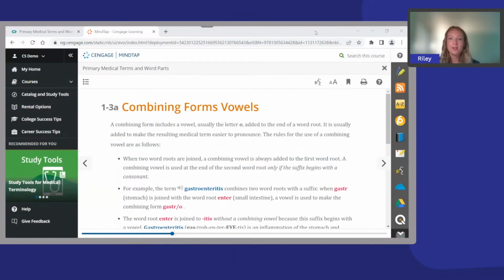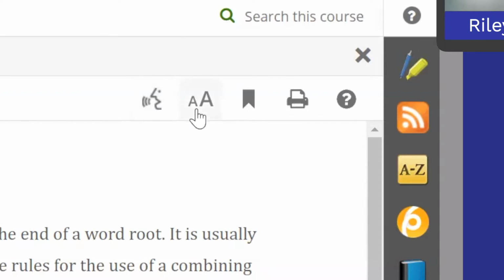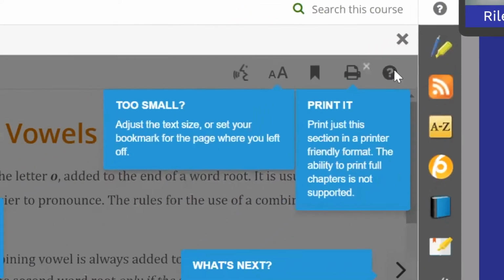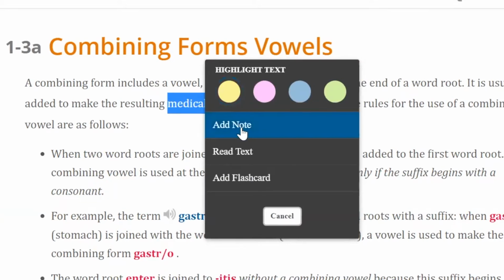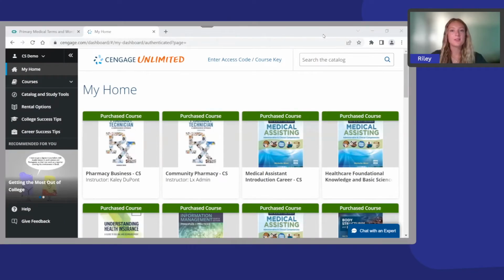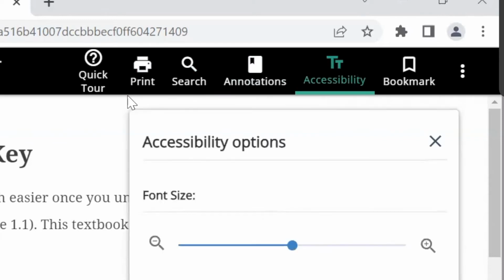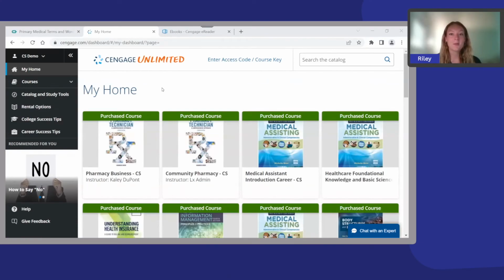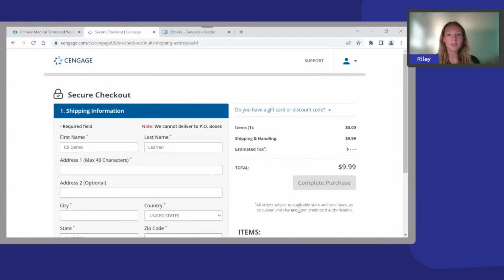MindTap eReader in CareerStep Canvas: Student Overview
Learn how to use the MindTap eReader and Cengage eTextbooks in your CareerStep Canvas course.